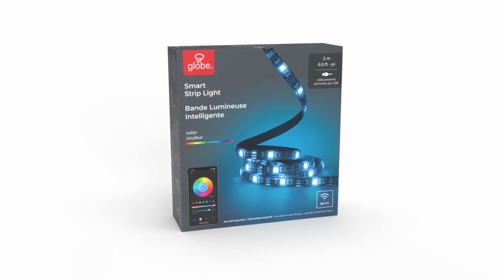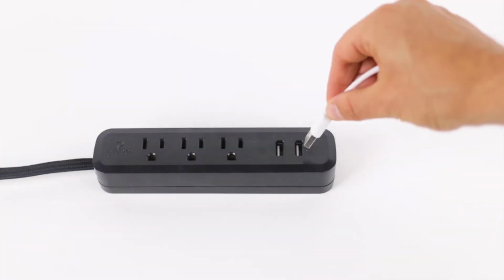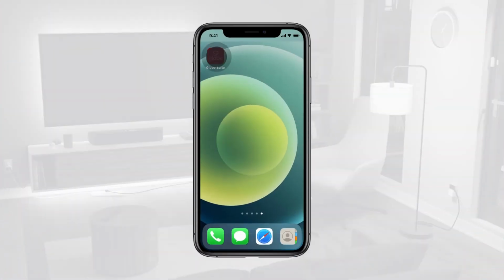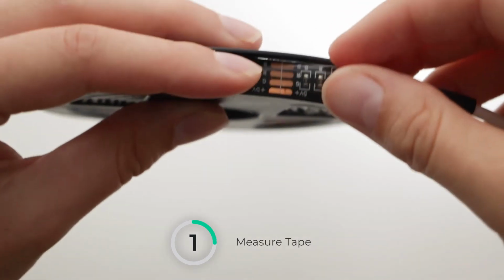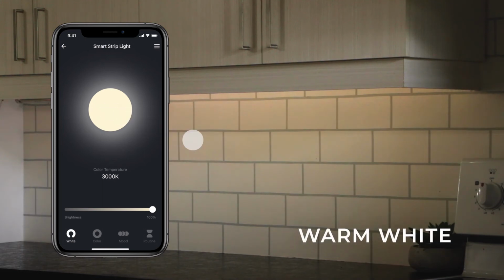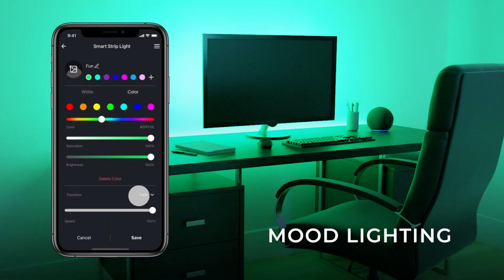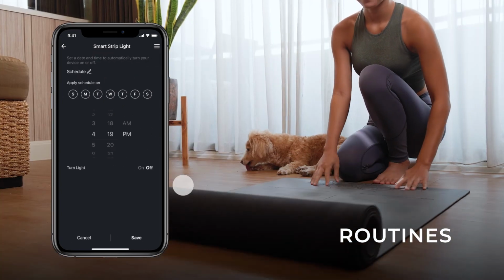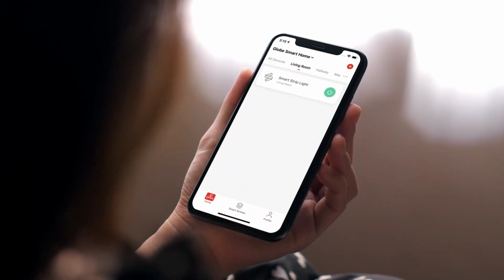Smart LED Strip Light (USB) – Set Up and User Guide | Globe Smart Home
00:00 - INTRODUCTION
00:09 - WHAT'S IN THE BOX
00:24 - DEVICE SET UP
01:24 - APP SET UP
01:45 - INSTALLATION
02:10 - FEATURES